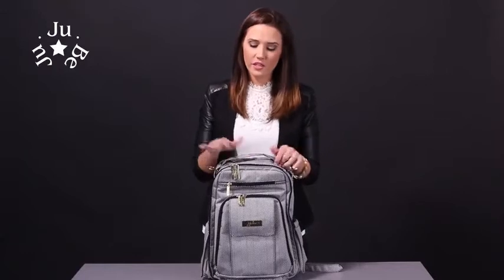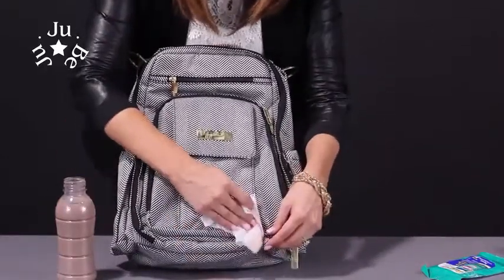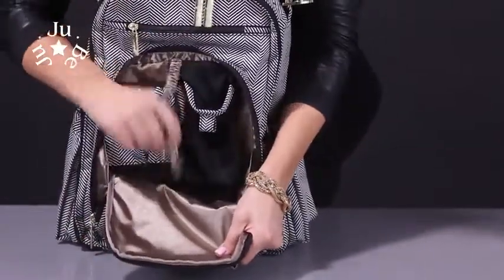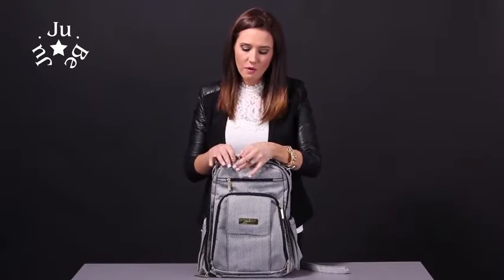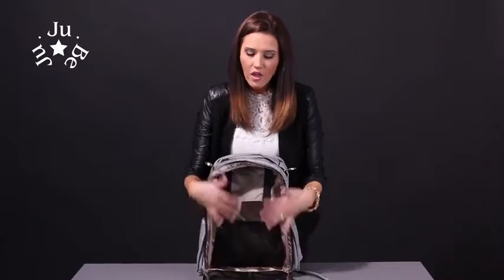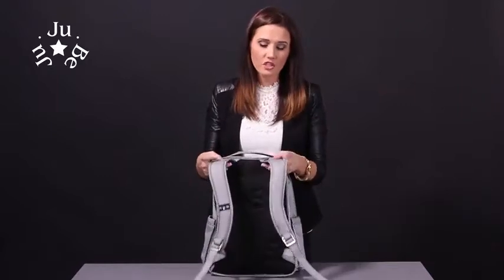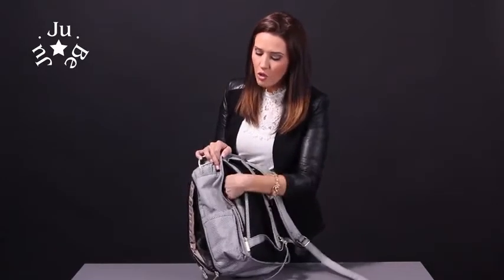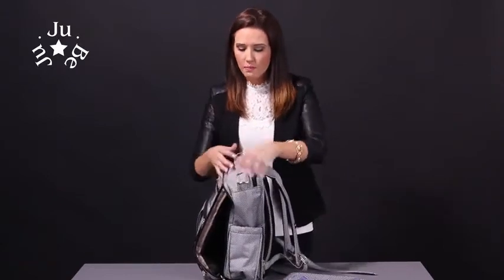JuJuBe Be Right Back Multi-Functional Structured Backpack/Diaper Bag, Legacy Collection - Th Reviews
This is the best Diaper Bags in the marketplace with cheap price that you can easily afford.
JuJuBe Be Right Back Multi-Functional Structured Backpack/Diaper Bag, Legacy Collection - The Duchess - Black with White Polka Dots Reviews:
Organization: 1 mesh pocket and 1 zippered pocket in main compartment; 2 bottle pockets with Thinsulate by 3M; Quick-access top storage pocket; Cell phone pocket; Mommy pocket
Fabric: Agion-treated interior resists bacteria, mold and mildew; Teflon-treated exterior resists stains; Machine washable
Extras: Metal hardware; Padded back panel with breathable mesh; Padded shoulder straps; Quick-grab top handle; Memory foam changing pad included
Warranty: Lifetime Limited Warranty against Manufactured defects when purchased from a JuJuBe Authorized Seller
Color:The Duchess
This sleek backpack is ideal for short trips around town and leaves your hands free as you go about your day. The back panel is constructed from padded, breathable mesh to keep you cool and comfortable all day long, and the memory foam changing pad in the back pocket provides added cushioning for your diapers or your own gear.
JuJuBe Be Right Back Multi-Functional Structured Backpack/Diaper Bag, Legacy Collection - The Duchess - Black with White Polka Dots